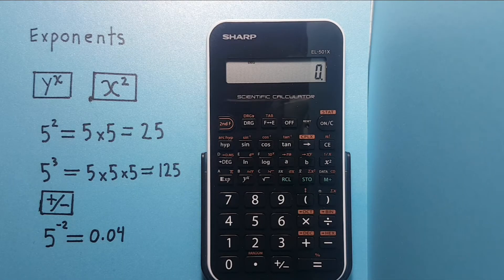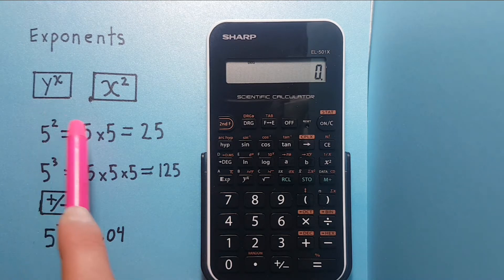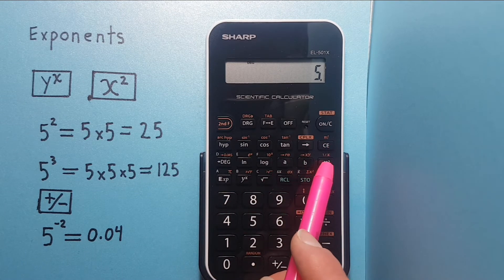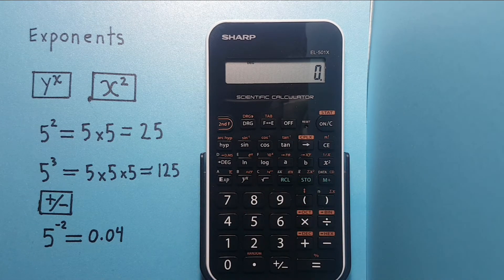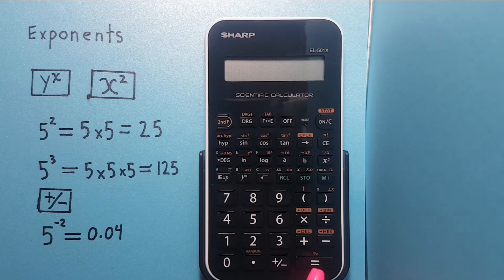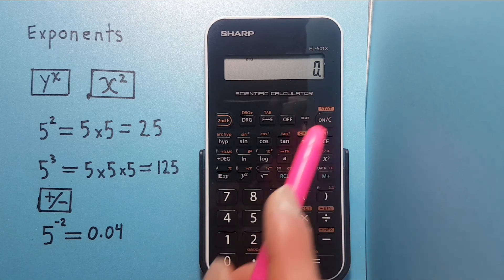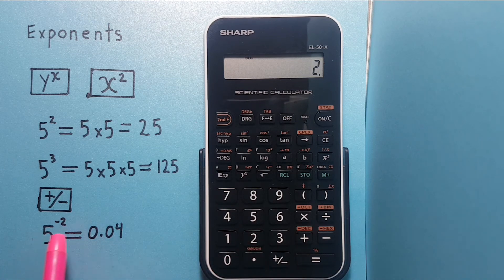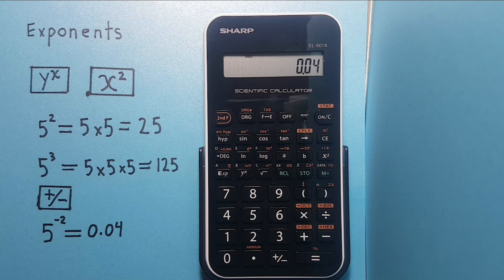How to do Exponents on the Sharp EL-501x Calculator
A quick tutorial on how to do Exponents or powers on the Sharp EL 501x Calculator.

Contents
0:00 Intro
0:16 Buttons used
0:26 How to squares a number
0:44 How to cube a number
1:09 How to find Negative Exponents
1:43 Outro